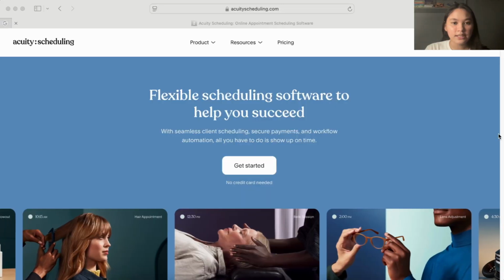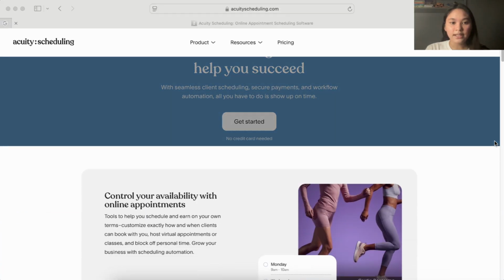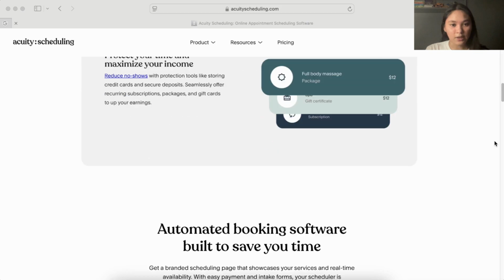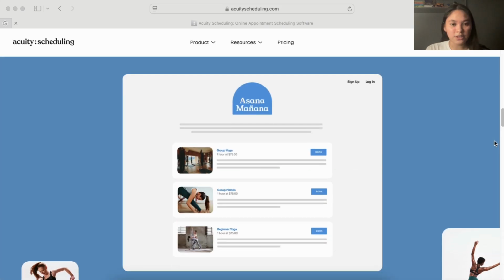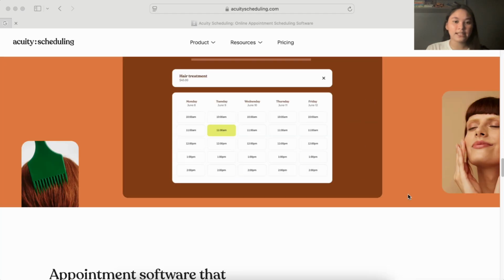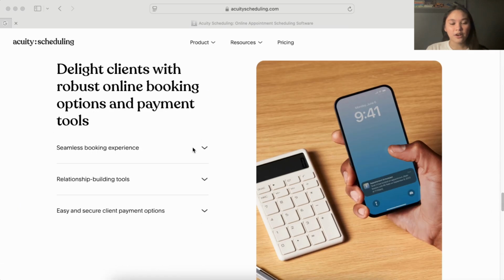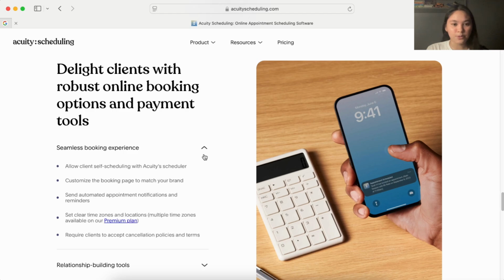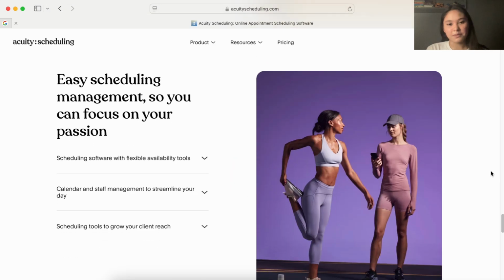Overview | Acuity Scheduling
Acuity Scheduling Overview 2025 | Features, Pricing & Why It’s Popular

Looking for the perfect online appointment scheduling tool in 2025? In this quick video, we break down everything you need to know about Acuity Scheduling — from features to pricing, and who it’s best for.

In this video:
✔️ What is Acuity Scheduling and how does it work?
✔️ Core features
✔️ Plans & pricing
✔️ Ideal users
✔️ How it reduces no-shows and saves time

Acuity integrates with Google, iCloud, and Outlook calendars — plus tools like Zapier, Zoom, and payment platforms. Whether you're a solo entrepreneur or run a team, Acuity helps streamline client scheduling with ease.

In this video, I'm giving you a quick overview of Acquity Scheduling, a powerful online appointtment scheduling software used by fitness studios, therapists, and salons. Acquity lets clients self-book appointments via a custom page that matches your brand and automatically shows open time slots, which is a great example of appointment booking software. It also syncs with google calendar.